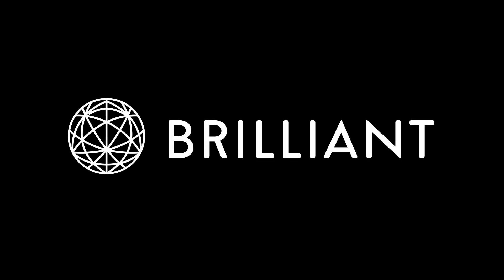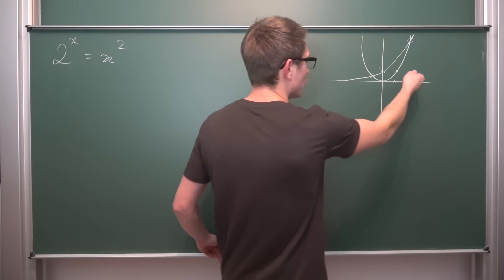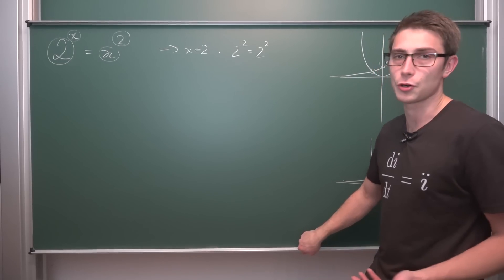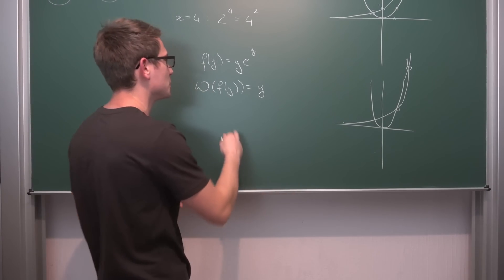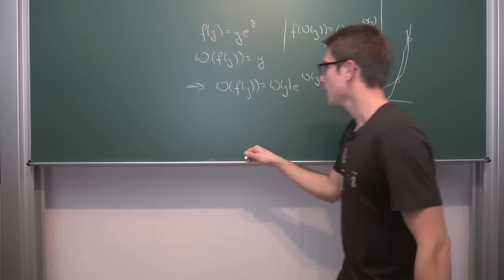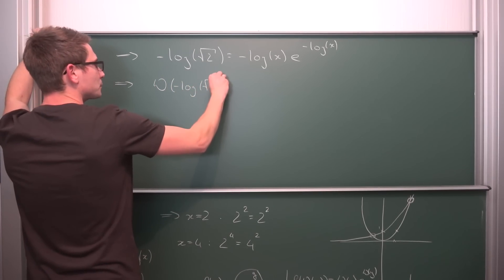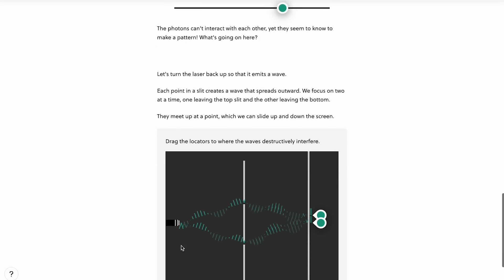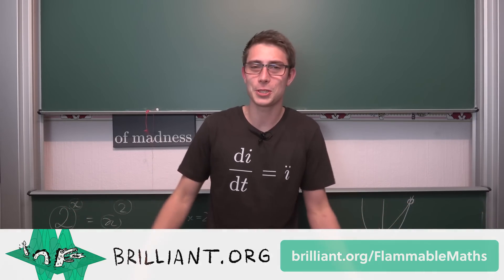Not as Easy as You Might Think! Are You Able to Find ALL the Solutions?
Train your Calculus Skills by trying out Brilliant! =D

Today we solve the simple but tricky equation 2^x=x^2 :) Are you able to find all 3 solutions? Enjoy!  =)

Wanna send me some stuff? lel:

06731 Bitterfeld-Wolfen
Saxony-Anhalt
Germany